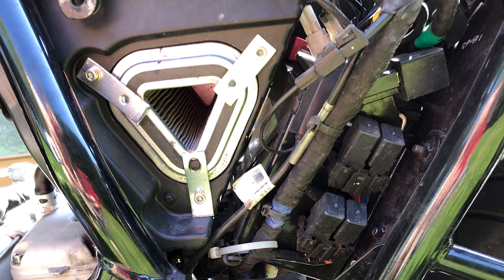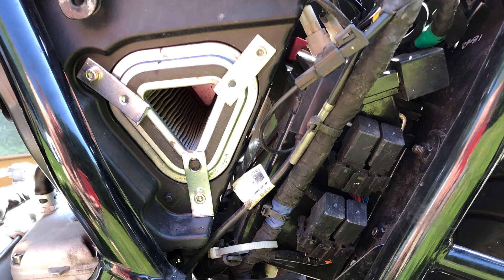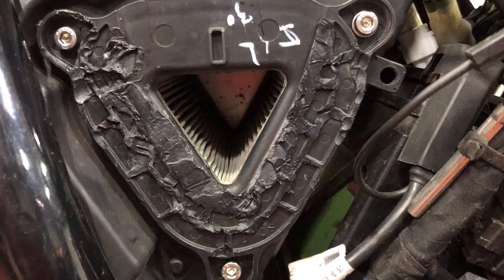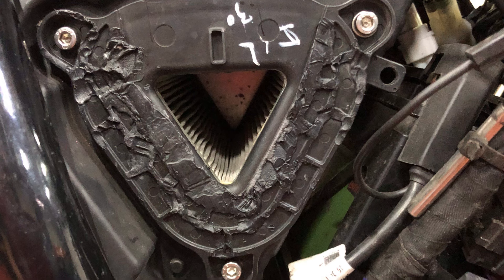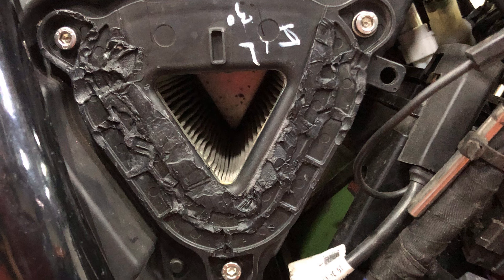Interceptor 650. Snorkel update